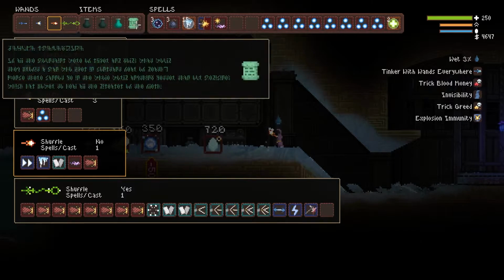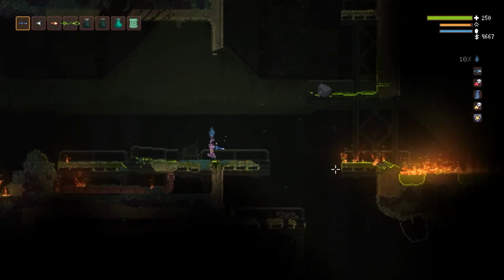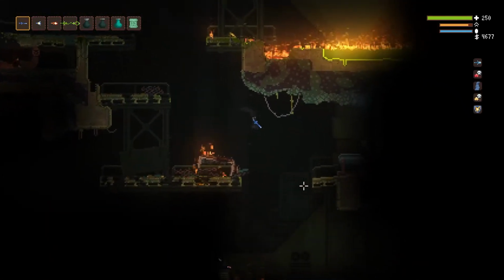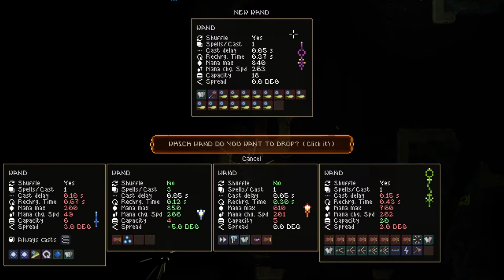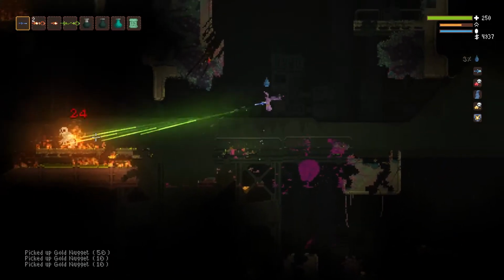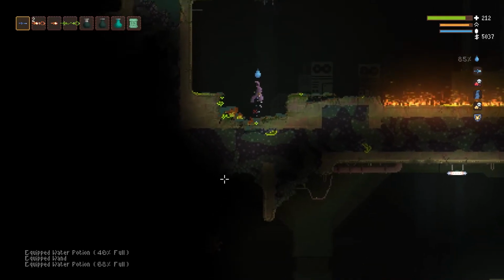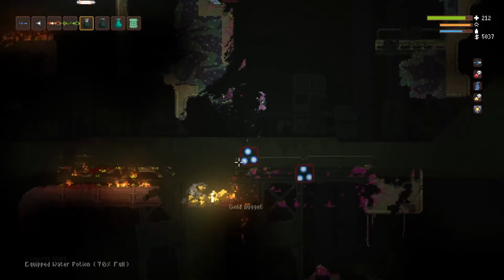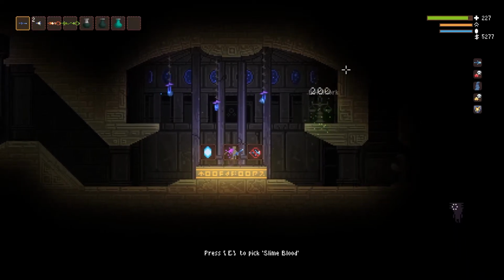Noita 1.0 Part 6 - The Vault - Teleportatium in My Eye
The Noita 1.0 run continues into The Vault.  Just be careful where you put your black holes!

Noita 1.0 releases Thursday, October 15!